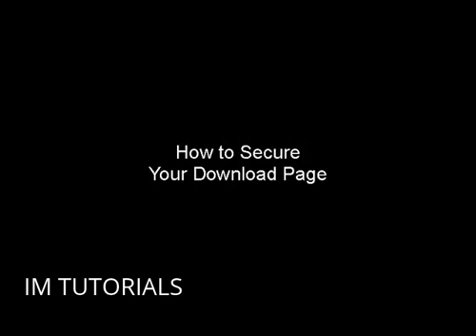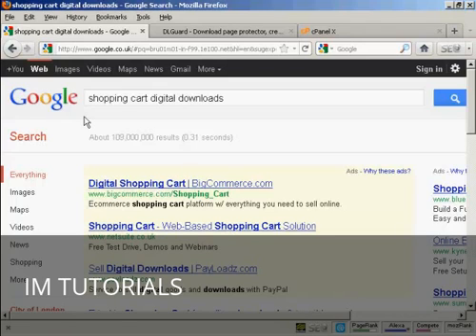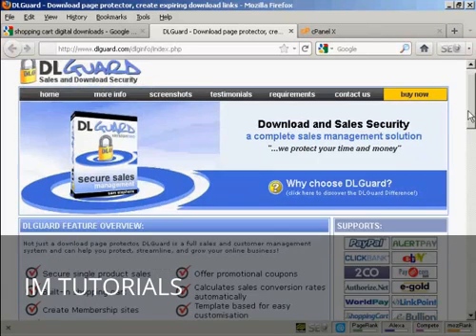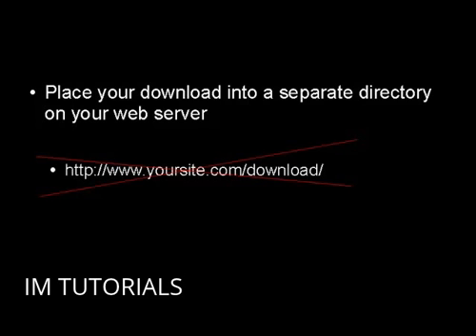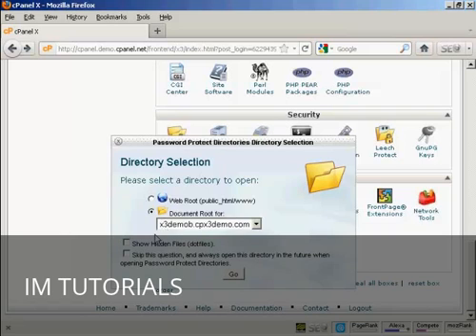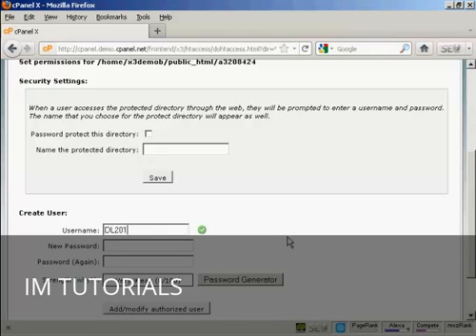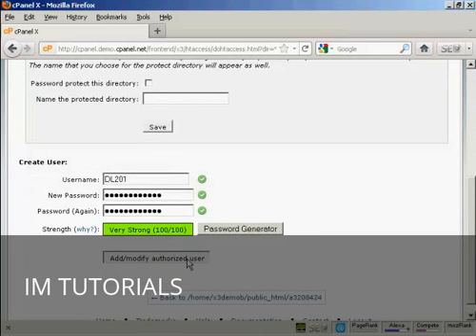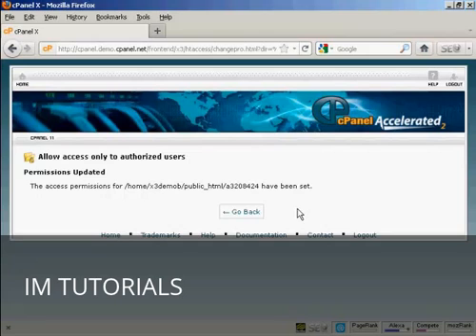How to Secure Your Download Page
Learn how to secure your download page.